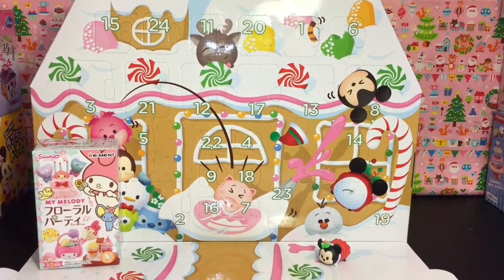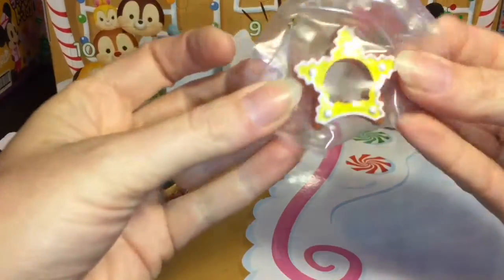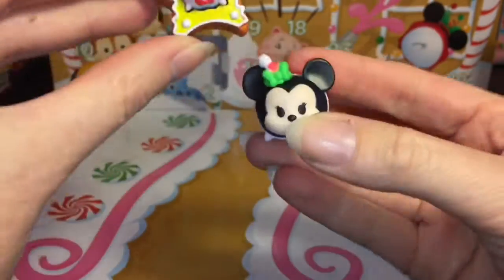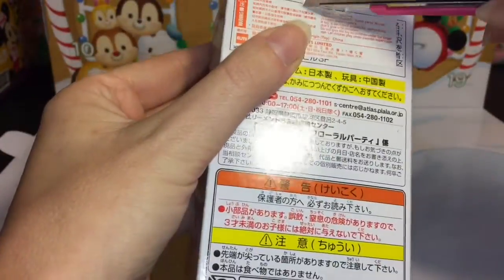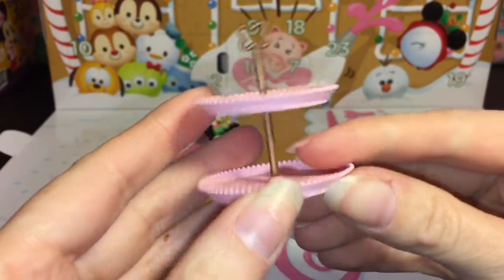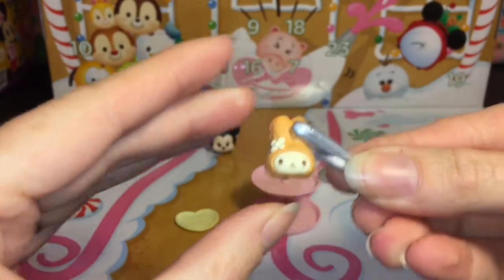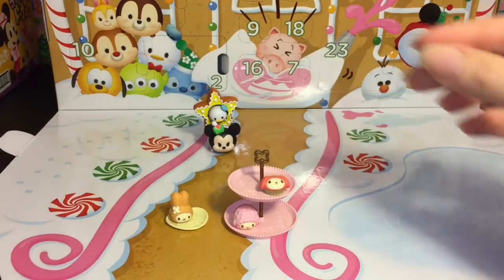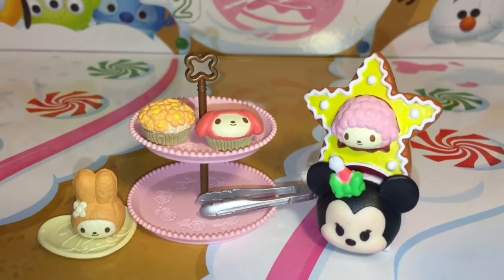Opening Rement My Melody Sanrio Blind Box & Tsum Tsum Advent Calendar ~Day 2of 24Sanrio My Melody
Welcome to Day 2 of my 24 days of Re-ment blind box opening.  I have been collecting 24 different re-ment blind boxes to open along with my Disney Tsum Tsum advent calendar for the month of December.